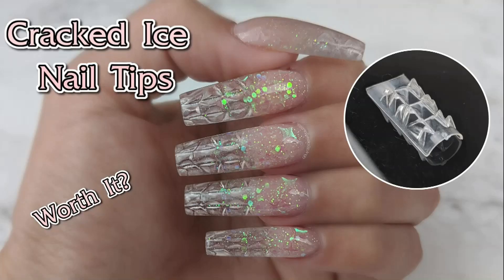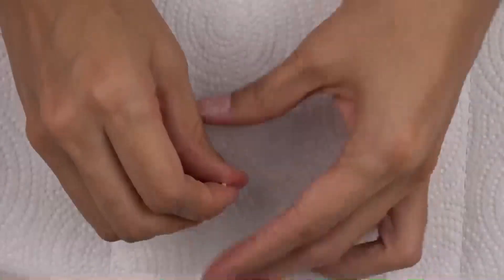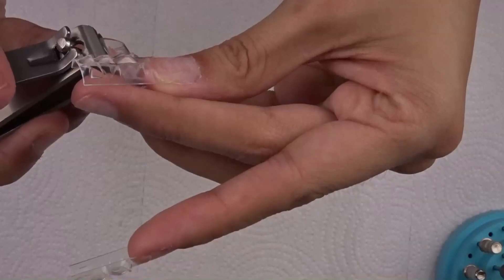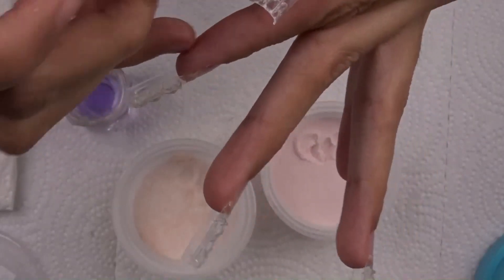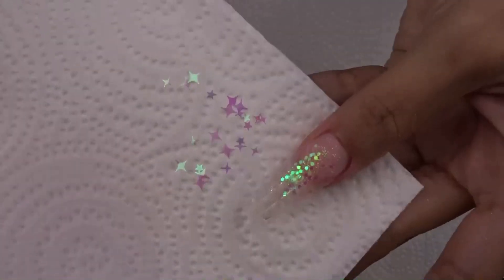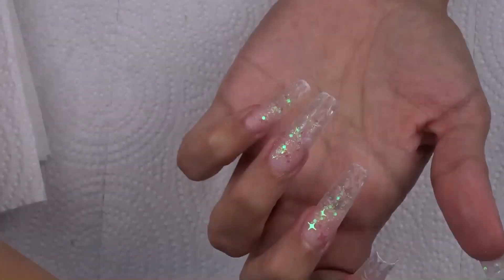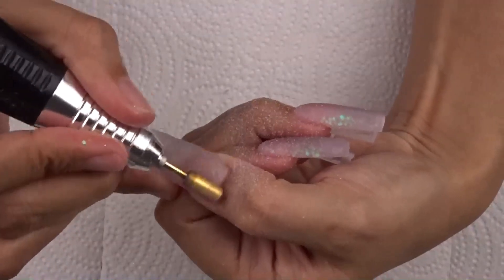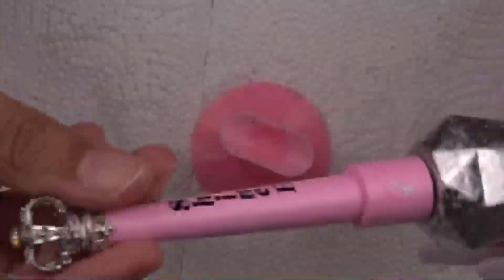Cracked Ice Nail Tips - Are They Worth It? - Watch Me Work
Products Used-
Cracked Ice Nail Tips
Mia Secret Acrylic - Amazon

-Realistic Hand Red Iguana Save 10% Refferall Code - NBYESENIA